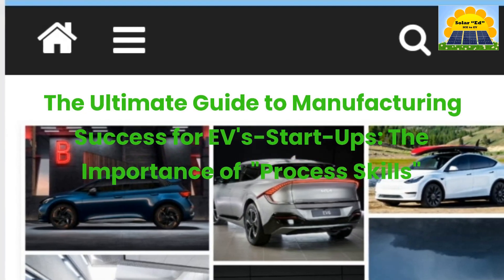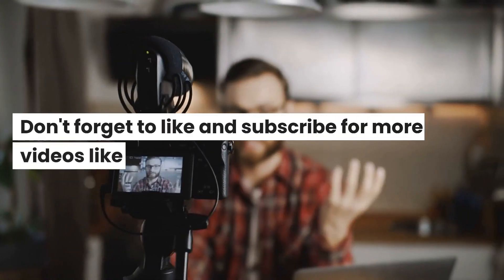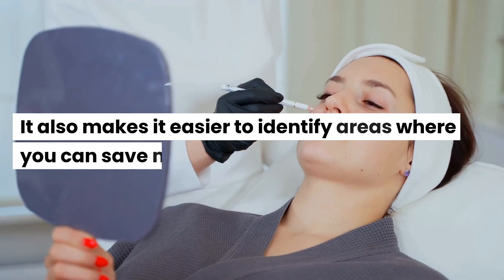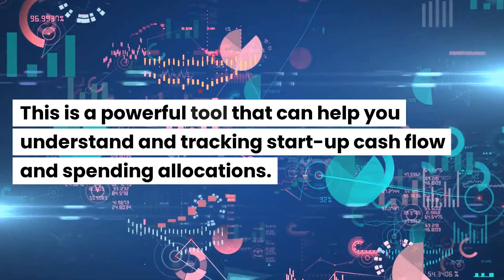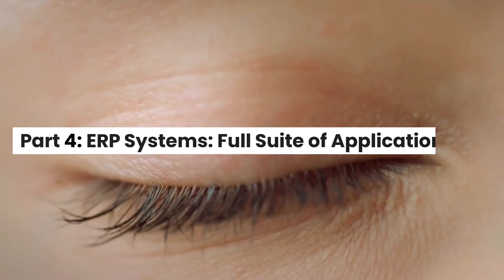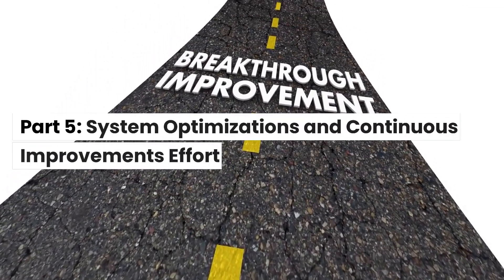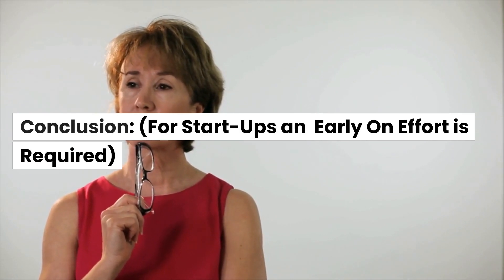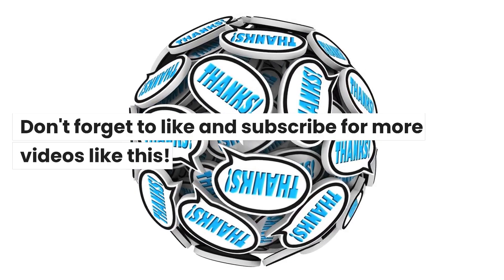Solar "ED" ICE to EV - Vehicle Production Process Skills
All EV Startup Need Money + Something Else: (Process Skills)

My next new vehicle will be electric. I am actively Invested in Aptera - Pre IOP.  When Tesla launched the Roadster their system did not reflect this level of tracking and process control. And neither did  Sono, Lightyear,  or  Arcimoto.

The transition from internal combustion engine (ICE) vehicles to electric vehicles (EVs) powered by solar energy is a significant shift in the automotive industry and  Human existence. This change represents a move towards a cleaner and more sustainable future, as EVs produce zero tailpipe emissions and can be charged using renewable energy sources such as solar panels.

The increased use of solar energy in the charging of EVs and home applications also has the potential to reduce dependence on fossil fuels and decrease greenhouse gas emissions. This shift towards a greener transportation sector will play a crucial role in mitigating the impacts of climate change and promoting a healthier environment for future generations.

However, this transition also presents challenges such as the need for significant infrastructure development and the potential impact on jobs in the traditional automotive industry. Addressing these challenges requires collaboration and cooperation between governments, businesses, and communities.

Overall, the shift from ICE vehicles to solar-powered EVs ( The Aptera) is a positive step towards a more sustainable future. It is important to continue to invest in and support the development of renewable energy sources and EV technology (Tesla FSD)  to ensure their widespread adoption and maximize their potential benefits.